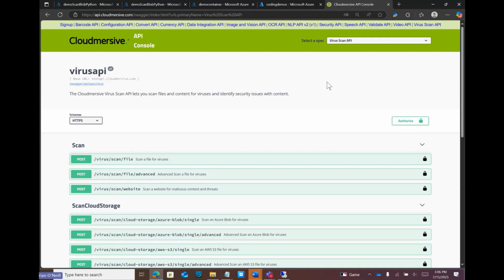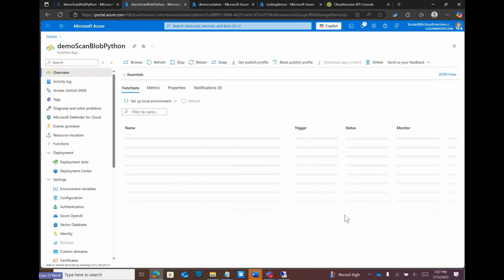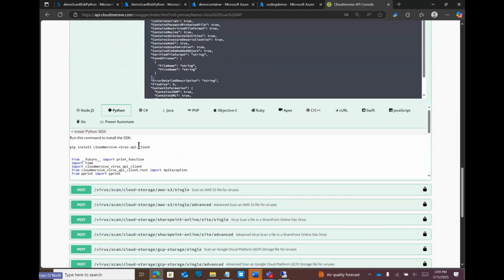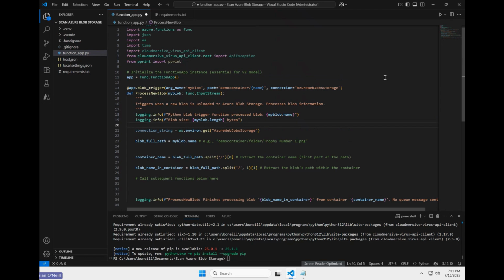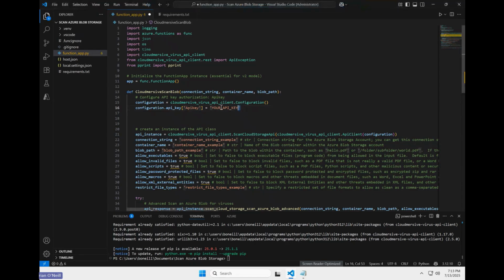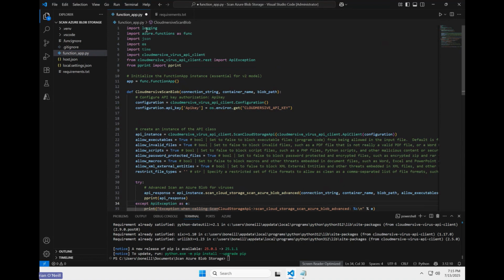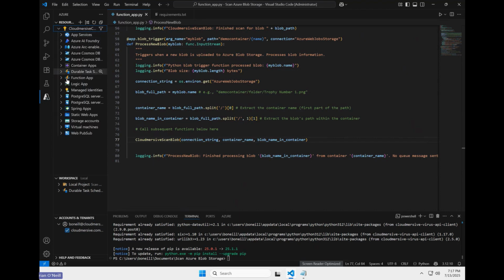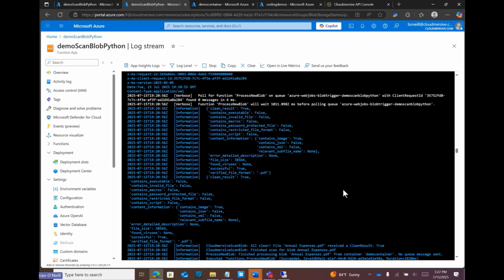How to Scan Azure Blob Storage Uploads for Viruses and Threats in Python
In this video, you will learn how to leverage Cloudmersive's Advanced Scan Azure Bob API in Python to check Azure Blob Storage uploads for viruses, malware, and zero-day threats.  This API provides a combination of powerful virus and malware services and deep content verification capabilities.

In this video, we demonstrate calling the Advanced Scan Azure Blob API from an Azure Function App written in Python.   The Azure Function App observes uploads as they enter a target Azure Blob Storage container and initiates the Advanced Scan API request.

As a reminder, you will need a Cloudmersive API key to authorize API requests.  A free API key for testing and limited scale projects can be acquired by creating a free account on the Cloudmersive website.  With a free API key, you'll be able to make up to 800 API calls per month with zero additional commitments.

If you have any questions after following along with this walkthrough, please do not hesitate to reach out to a member of our team.